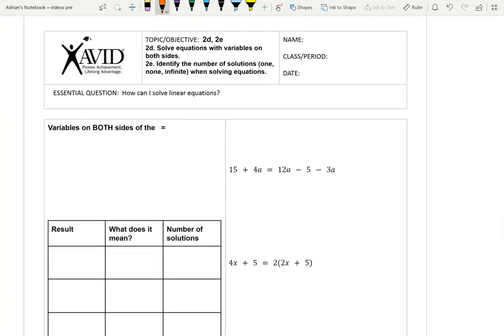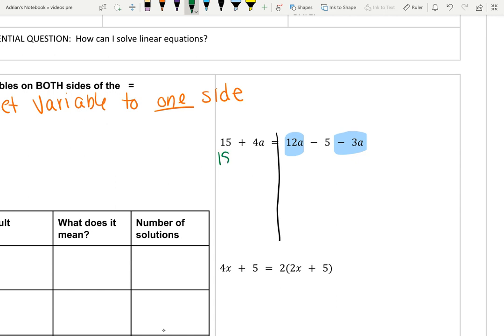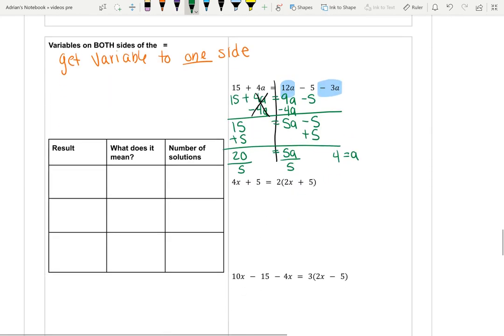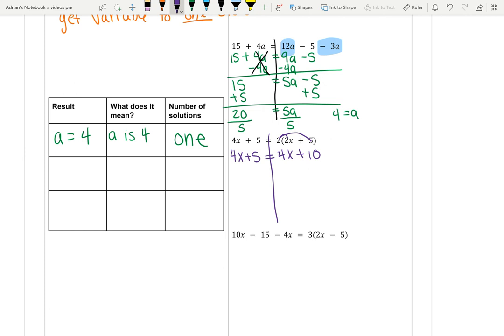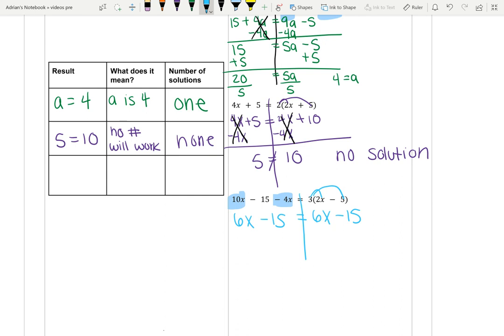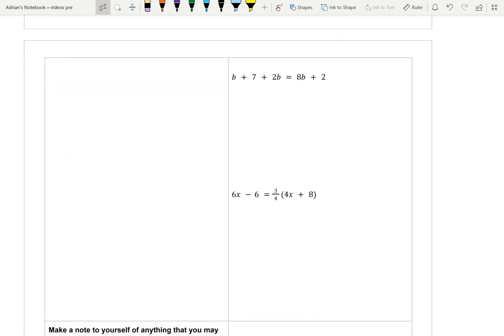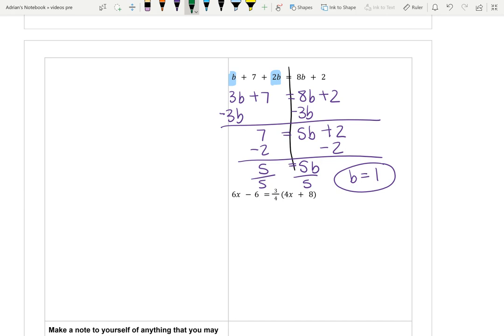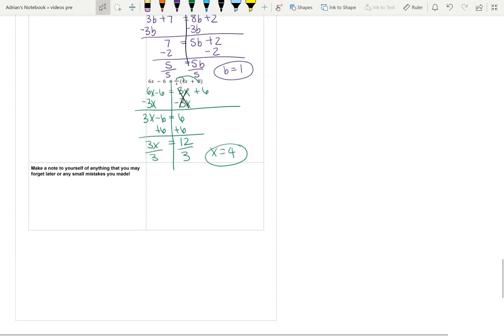Pre-Algebra 2d 2e Notes Variables on both sides